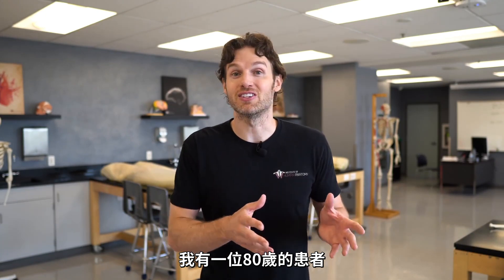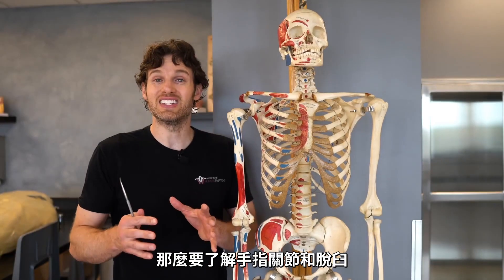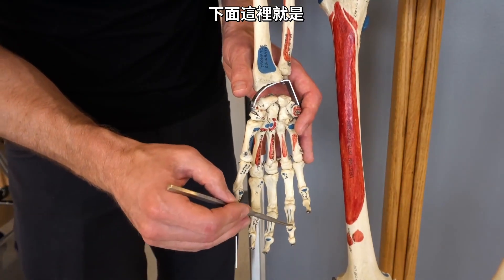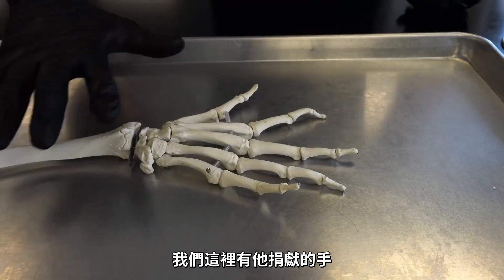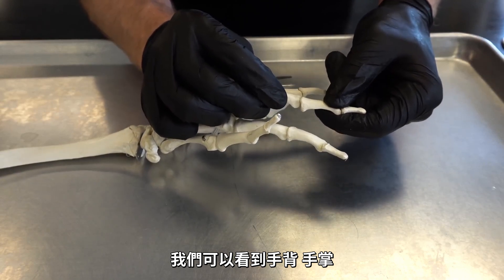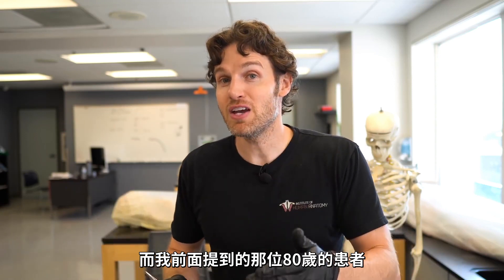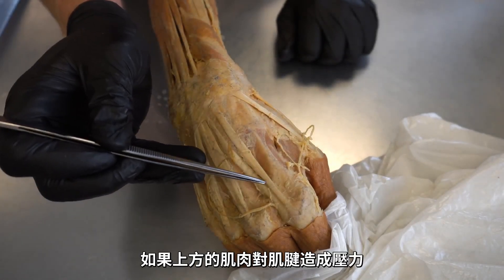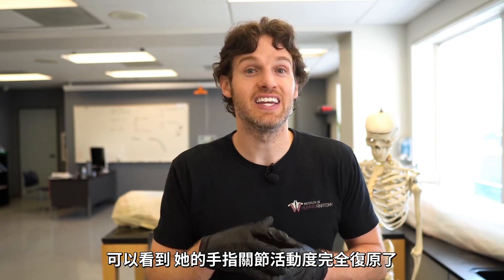运动时手指和肩膀不小心脫臼怎么办？可不要忽視了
感謝大體老師為人類醫學進步作出的貢獻！

人體最容易脫臼的關節，毫無疑問地肯定是肩膀，那麼其次就是手指。
我們常在電影裡看到，人們脫臼一下子就能復位，
啪地一下肩膀就回去了，甚至不需要止痛藥。
本集影片我們將和一位手指骨折的可愛奶奶一起，
為大家展示手指歸位的過程，講解手指骨折背後的我們需要了解的知識！